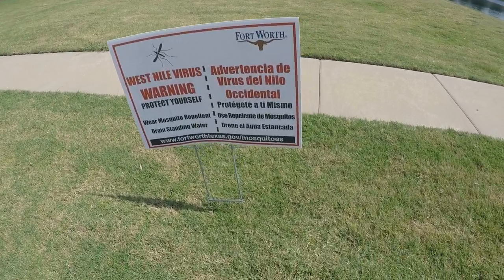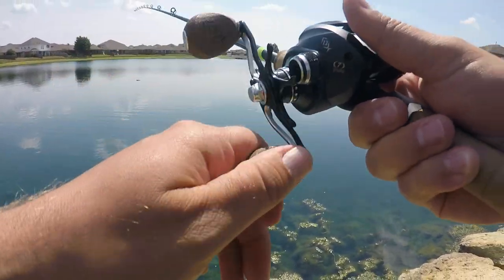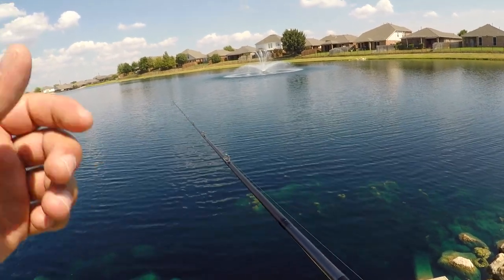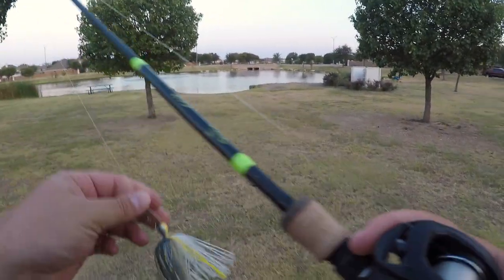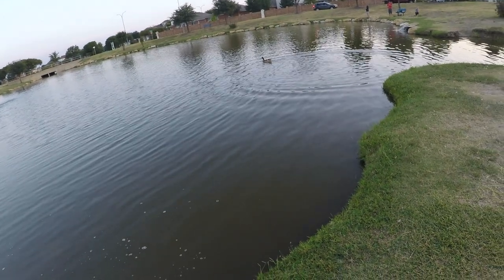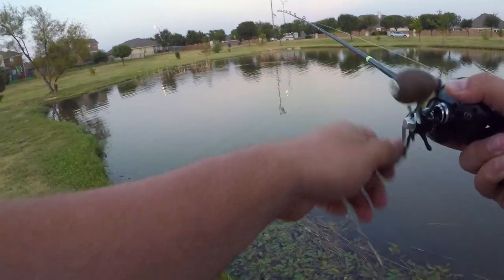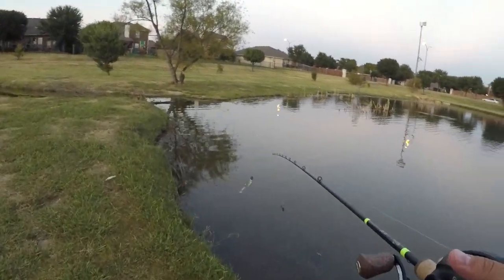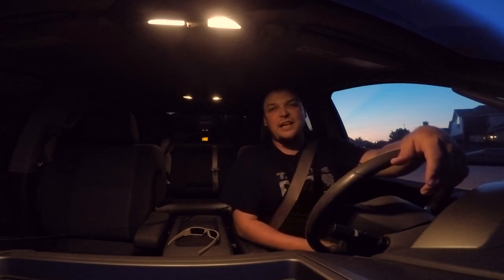Vlog #3: Chatterbait Practice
I headed out to the pond to practice a new lure that I haven't thrown all that much but just recently been having some success on it. I want to get confident on this bait and when and where to throw it. If I can't get out on the lake, I just go to my local ponds and try the lures out. I have two ponds that require different techniques and I use them to figure those questions out.

for all your paddle sport needs!

Relentless Bass Fishing: Equipment I use

Kayaks:

2017 Hobie Outback, Camo
-Lowrance Elite 5ti
-Installed 21” H-Rails (cut down to 18”)
-Rectangle Hatch
-H-Crate
-Tackle Storage Bin
-Bass Pro Shops Net

2016 Hobie Pro Angler 12
-Lowrance 4x Chirp

Rod and Reel Combos:

Baitcaster:

G. Loomis E6X 782C MBR 6’6” Medium
13 Fishing Concept A 7.3 LH
-12lb Seaguar Tatsu Flourocarbon

G. Loomis IMX Pro 853C JWR 7’1” Med-Heavy
Shimano Aldebaran 51HG 7.4:1
-12lb Seaguar Tatsu Flourocarbon

G. Loomis IMX 853C JWR 7’1” Med-Heavy
13 Fishing Concept C 8.1 LH
-15lb Seaguar AbrazX Flourocarbon

G. Loomis GLX 855C JWR 7’1” Ex-Heavy
Shimano Metanium MGL 151XG 8.5:1
-50lb Power Pro Braid

G. Loomis E6X 884C SWB 7’4” Heavy
Shimano Calcutta 201D 5.7:1
-10lb Seaguar AbrazX Flourocarbon

G. Loomis IMX 956C SWB 7’11” Heavy
Shimano TranX 301AHG 7.6:1
-17lb Seaguar AbrazX Flourocarbon

Spinning:

G. Loomis E6X 822S DSR 6’10” Mag-Medium
Shimano Stradic Ci4+ 3000 6.0:1
-15lb Power Pro Braid

Camera Equipment:

-Vidpro PG-6 6000mAh Battery Hand Grip
-Sabrent flexible tripod
-CableCreation, USB Type C Cable